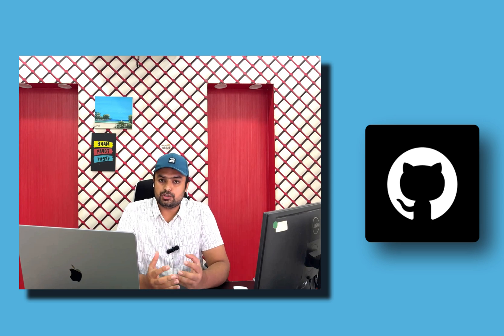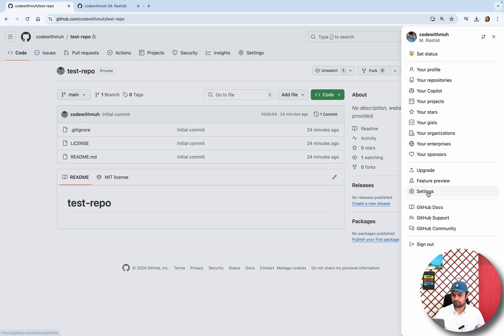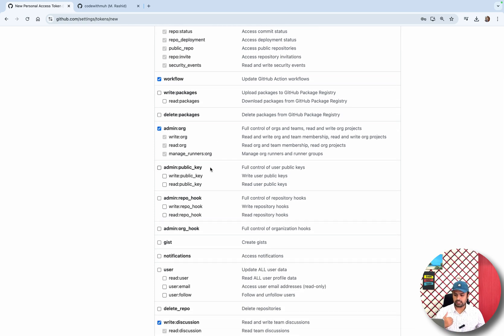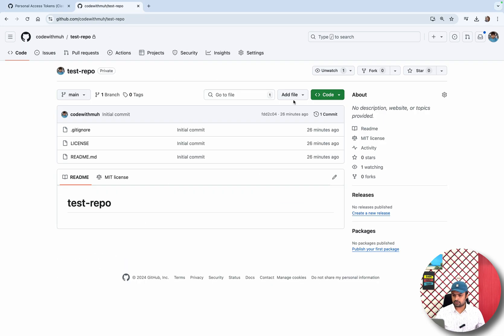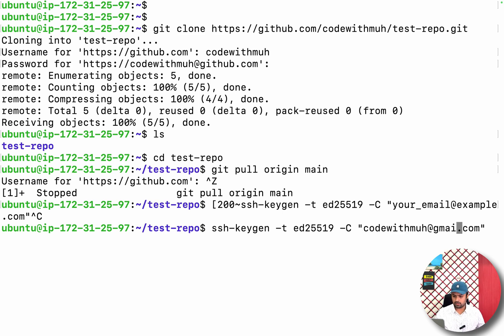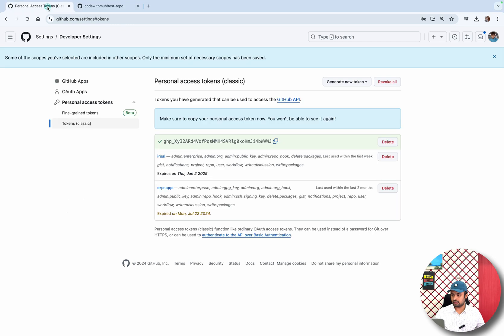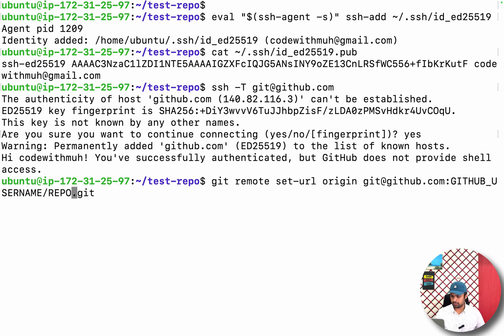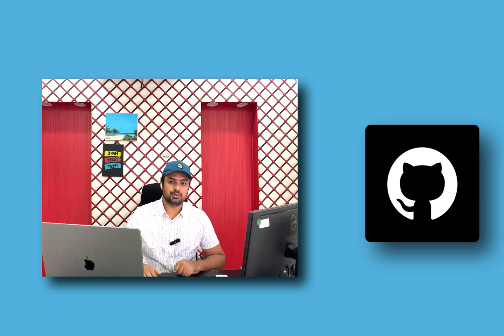How to Clone a GitHub Private Repository on a Server | Step-by-Step Guide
In this tutorial, I’ll walk you through the process of cloning a private GitHub repository onto a AWS EC2 Ubuntu server. Whether you're deploying code or setting up a development environment, knowing how to securely access and clone private repositories is crucial.